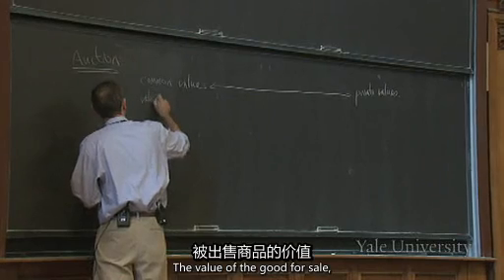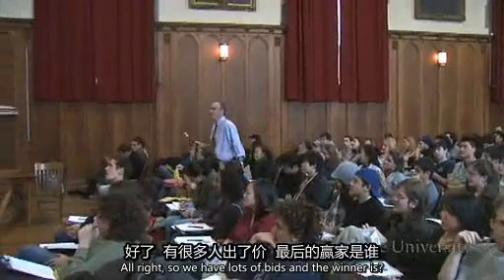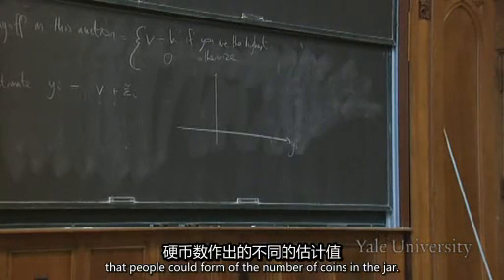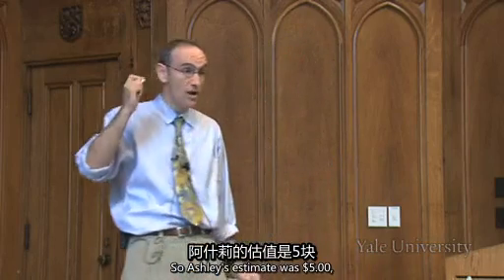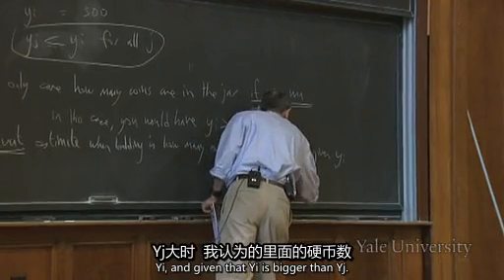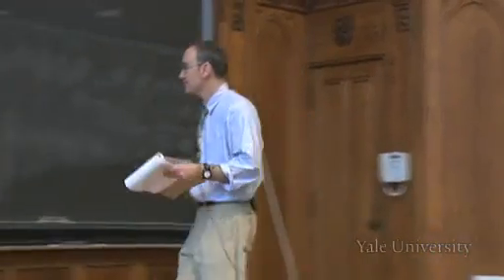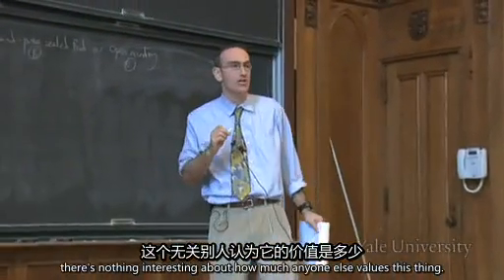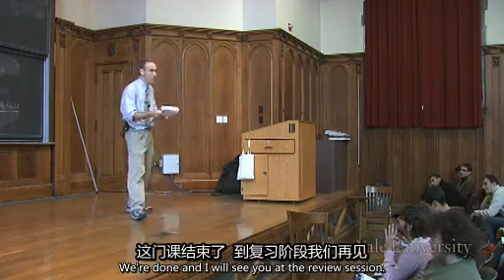24 拍卖和获奖者的诅咒 标清